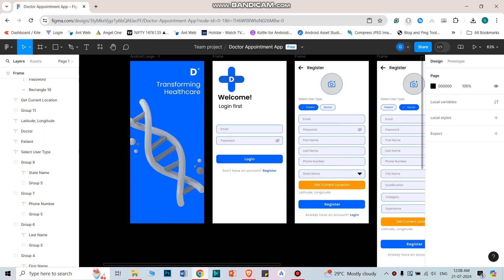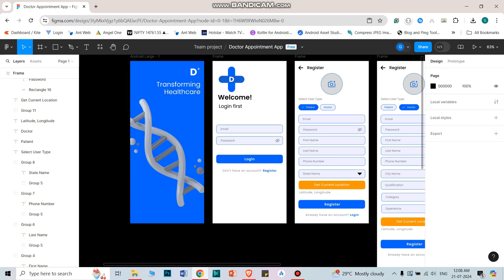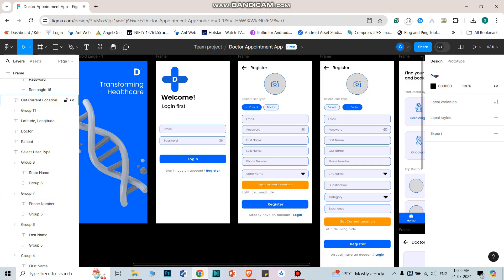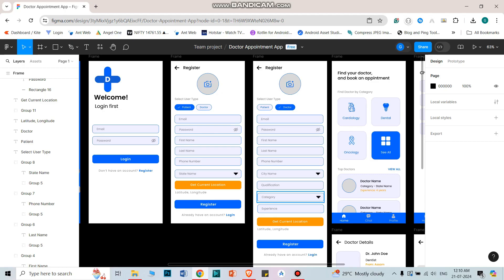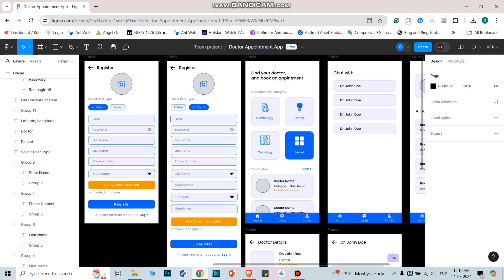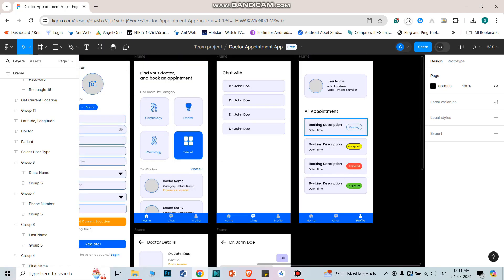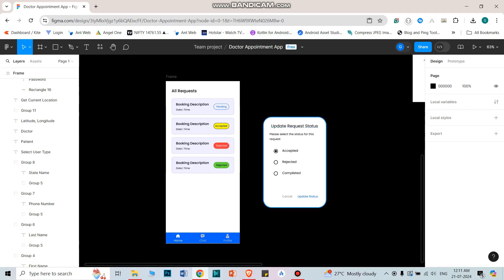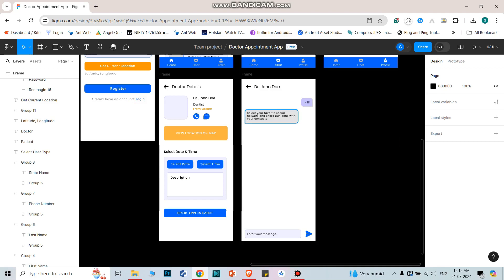Flutter Doctor Appointment App using Firebase (2024) | Flutter App Development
Flutter Doctor Appointment App using Firebase (2024)

In this series, we will develop a flutter application for doctor appointments using firebase as a backend to store data and for authentication.
Firebase Realtime Database is used to store and update data.
The email and password sign-in methods are used for authentication.

You're going to learn the CURD operation in flutter. This is a simple application for doctor booking in your area.

I hope this series will help you to build your next great project.